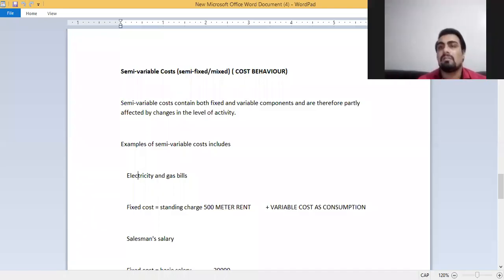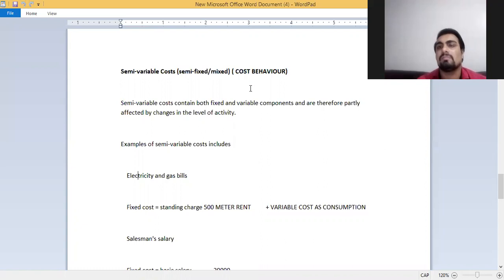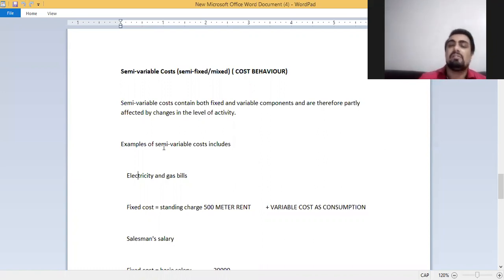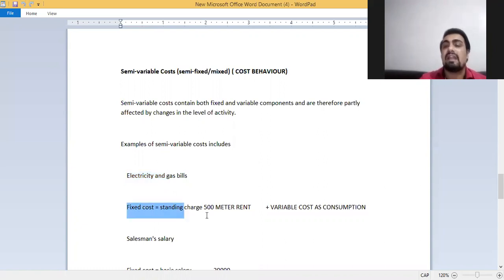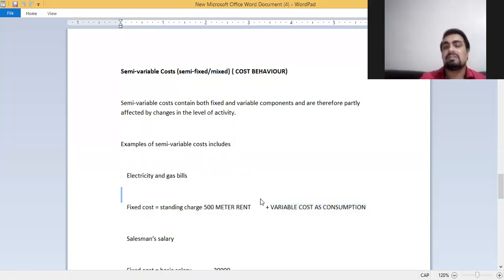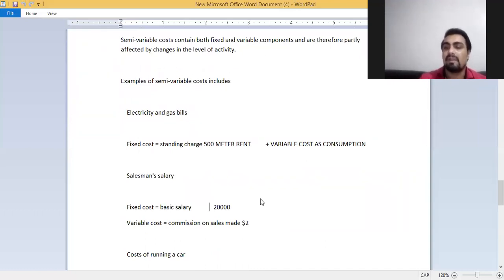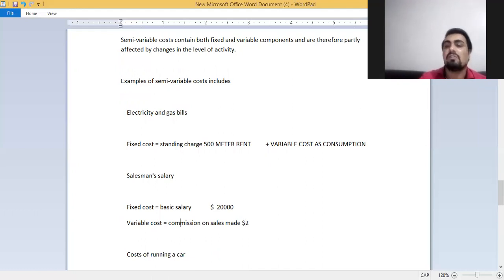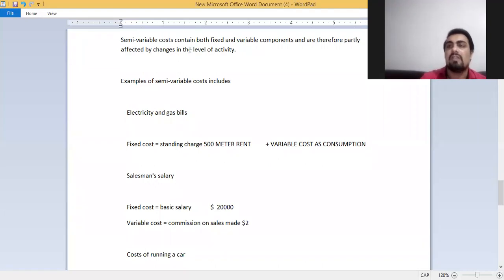SEMI VARIABLE COST IN ENGLISH | WHAT IS MIXED COST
DISCUSS THE CONCEPT OF SEMI VARIABLE COST FOR ALL THE STUDENTS
YOU CAN ALSO AVAIL THIS LECTURE IN URDU/HINDI FROM OUR PLAYLIST